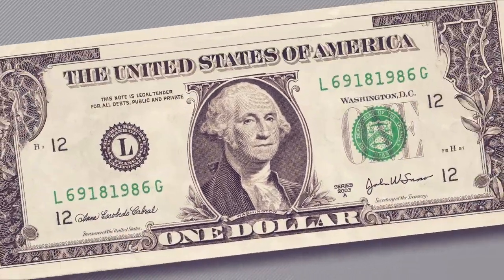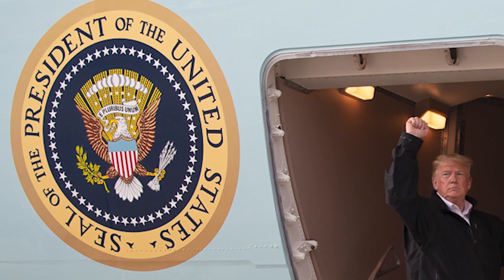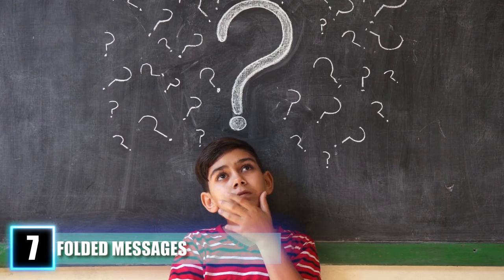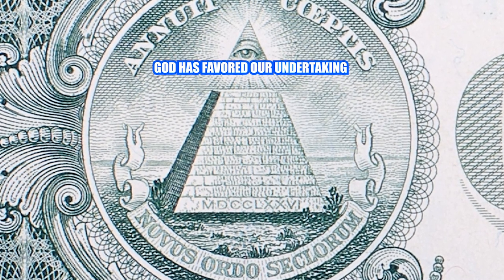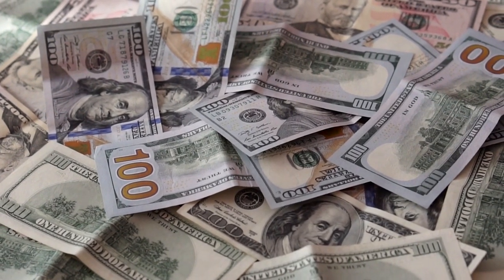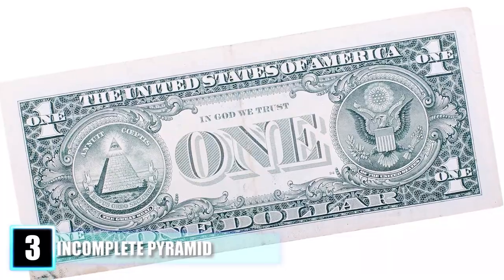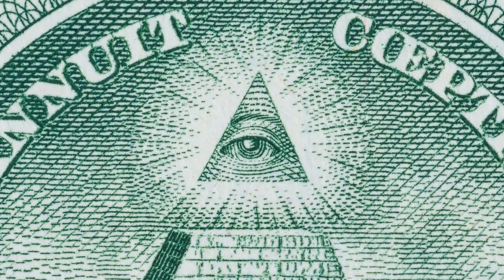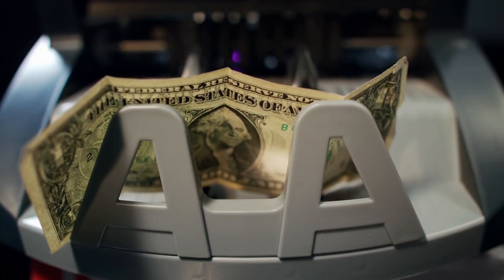STRANGE Secrets In US Money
Mysterious signs on American currency revealed! Where did your money come from? What symbols hide in plain sight on the one dollar bill?

#10 Where’s George?
     Dollar bills see such circulation that transactions often take them across the United States and beyond. The journey of American currency is long and full of twists and turns, leading to a curiosity in the public as to where that money’s been and where it’s at...a curiosity that has since been quenched thanks to website wheresgeorge.com. By visiting Where’s George?, users can input their bill’s Serial number to find out where it’s been and report their own location to update information. This fun feature is reserved just for one dollar bills, though, and not every bill in circulation has been reported.
#9 Peace and Conflict
     Many symbols appear on the one dollar bill, but few as poetic as the contents filling the eagle’s talons on the back right side of the bank note. The pose features the national bird clutching a bundle of arrows and an olive branch in its grip, one in each claw. This image, the Great Seal of the United States, dates back to 1782, and can be seen today on a number of official documents such as passports and embassy placards. It was originally used in currency on the backs of coins, but after 1935, it began to see use on the dollar bill. The significance of the items in its grip are that they are symbolic of military aggression and diplomatic negotiation, two powers at odds with one another and yet wielded by the same entity. The eagle, in this instance, symbolizes Congress and its power to implement both.